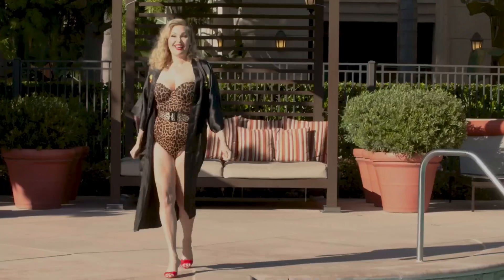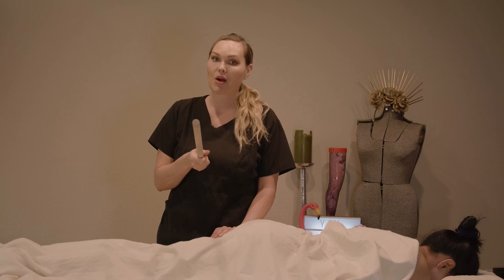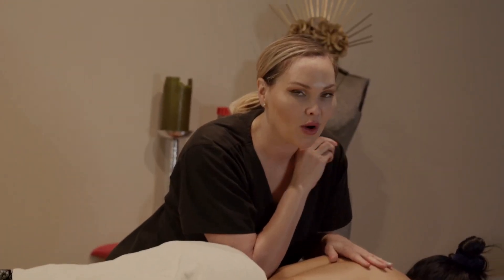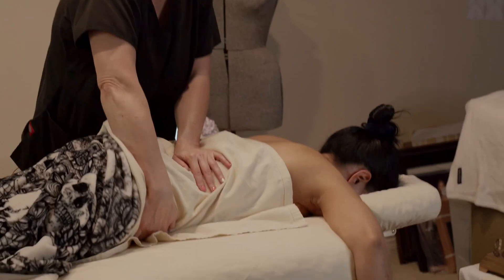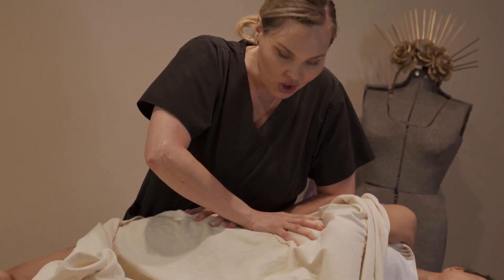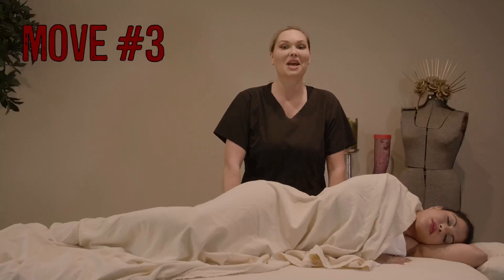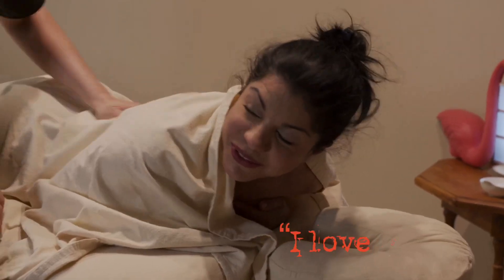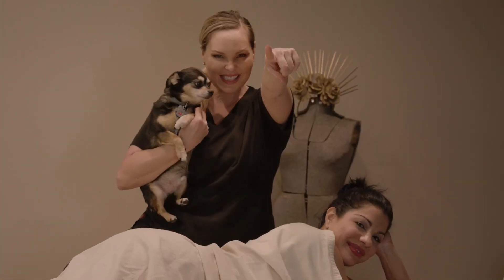Tutorial: All about the Quadratus Lumborum *with BLOOPERS*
When dealing with the “lower back”, the Quadratus Lumborum could be the cause of pain. This is a tutorial how to fully palpate the QL to the maximum with manual manipulation, stretches, and tools.

Guest Star: singer, Sara Loera.

All-natural cleansers & creams that are powerful. Home of The Best Washcloth in the world. A course-textured washcloth for superior exfoliation and a supreme clean. Long enough to scrub your own back.